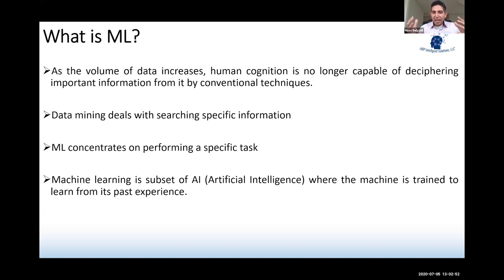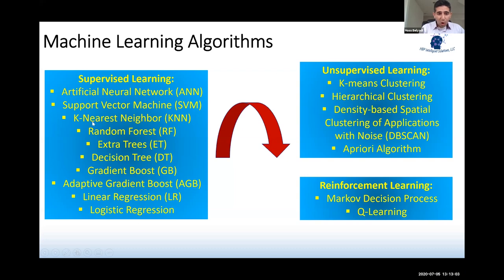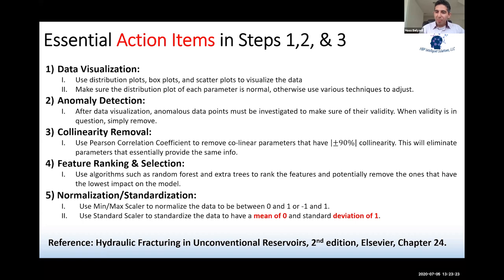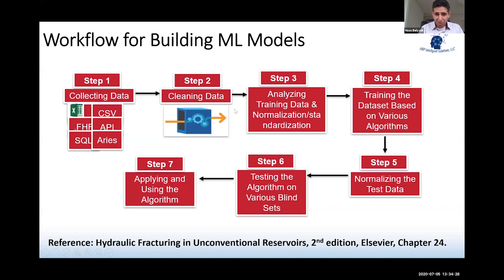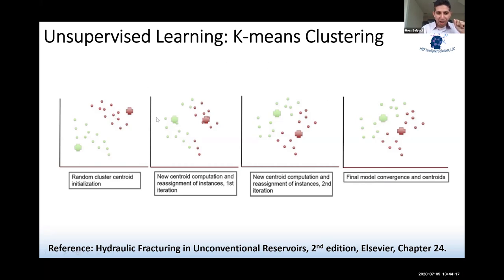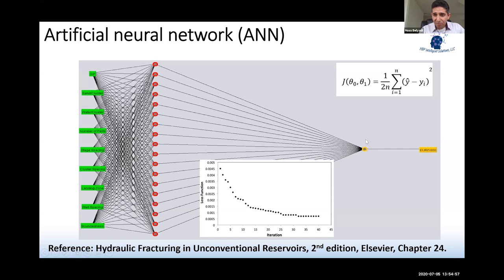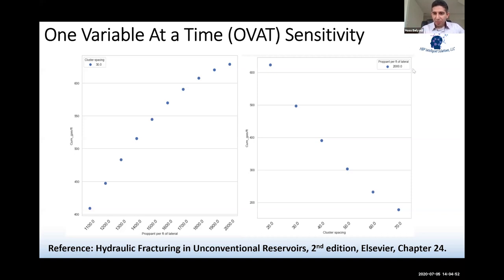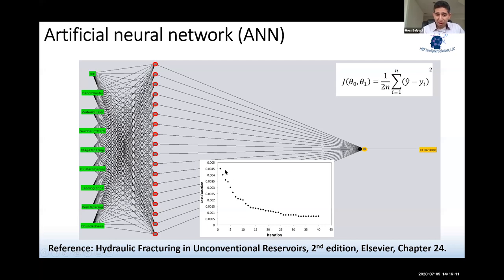Practical Machine Learning Applications in the O&G Industry, Eng. Hoss Belyadi